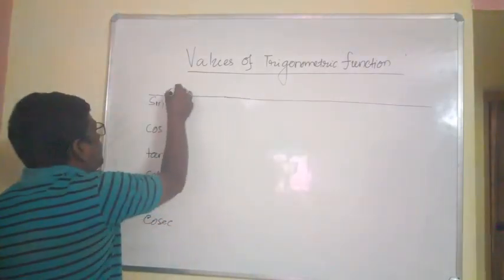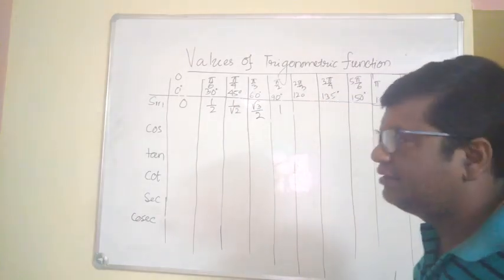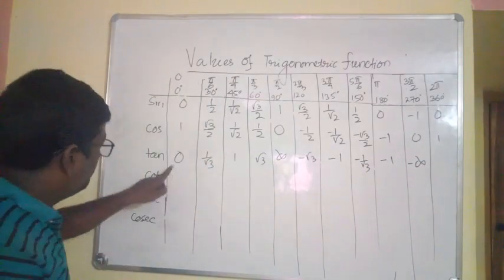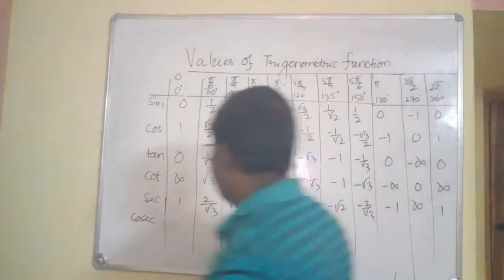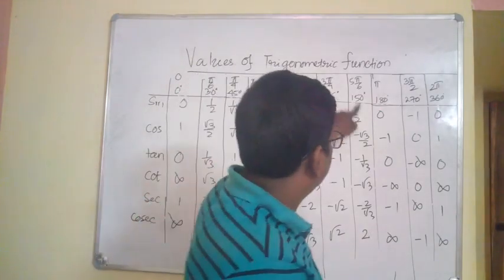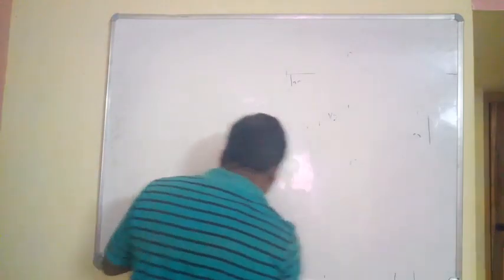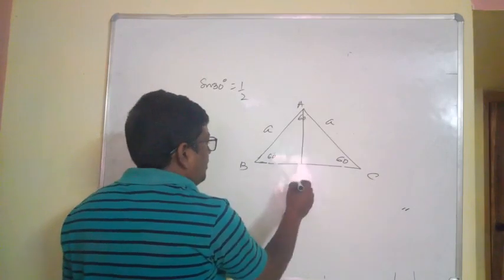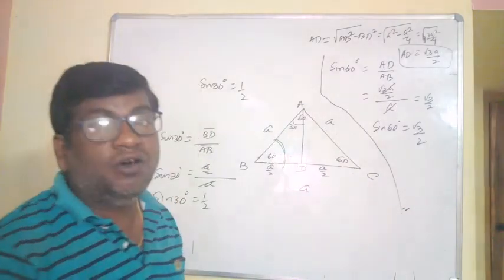Math. F.C20 Trigonometry 11 by prasanna sir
Values of trigonometric functions at particular angle